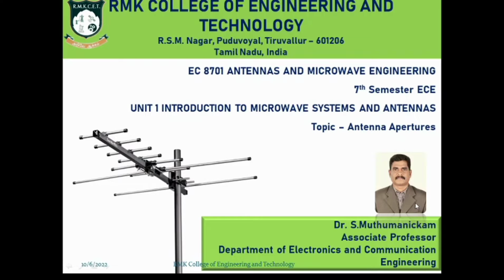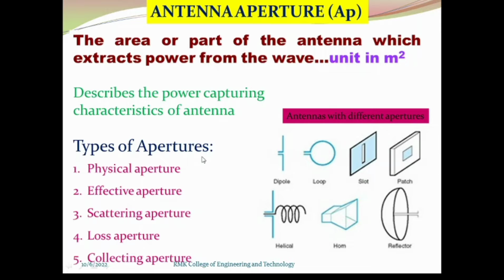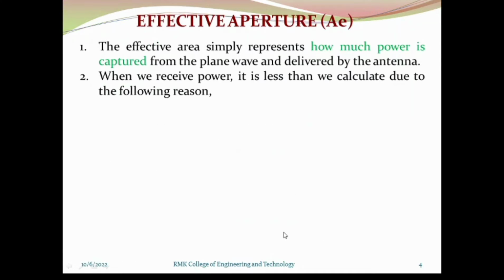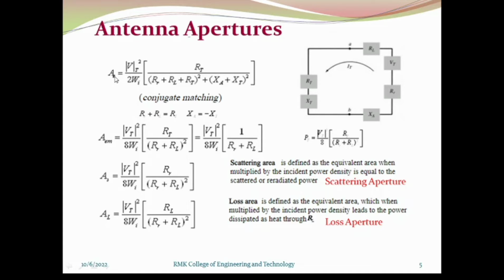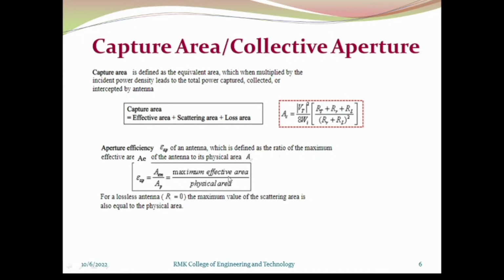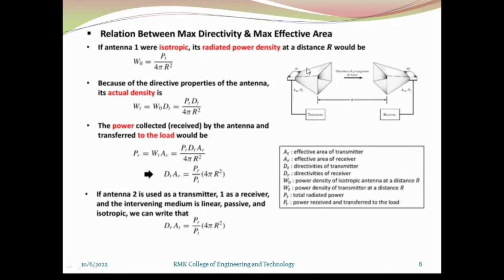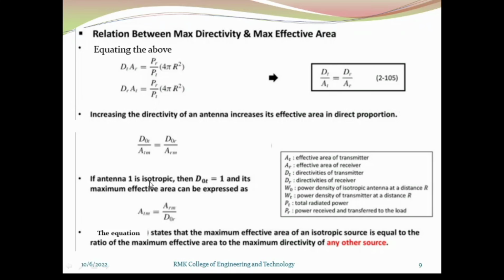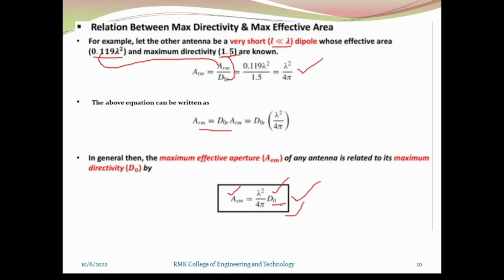EC8701 - Unit 1 Antenna Apertures